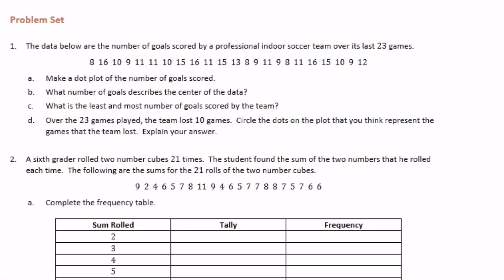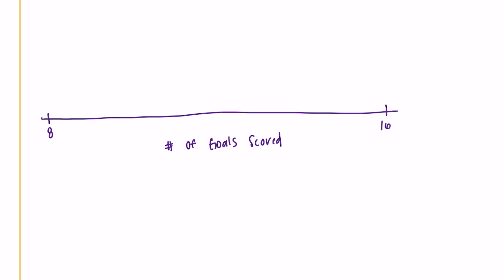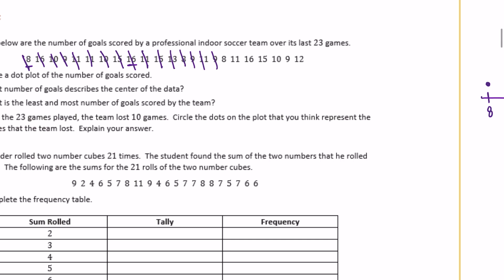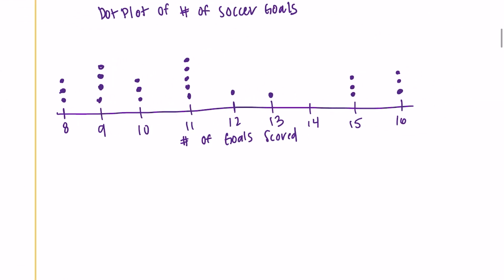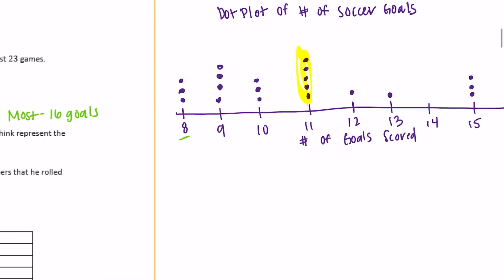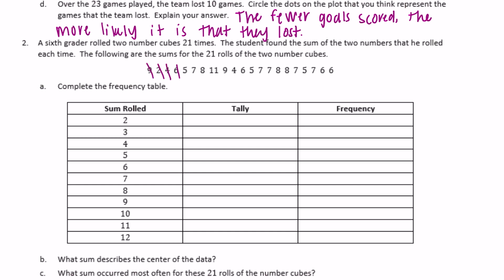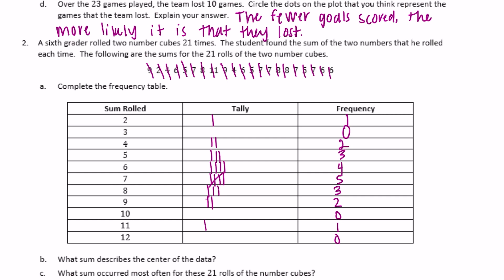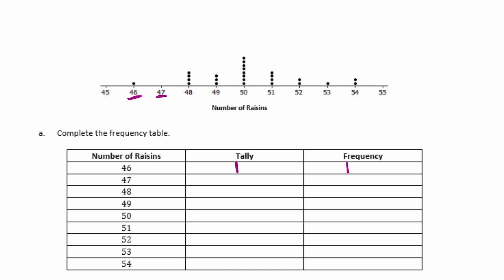Engage NY // Eureka Math Grade 6 Module 6 Lesson 3 Problem Set